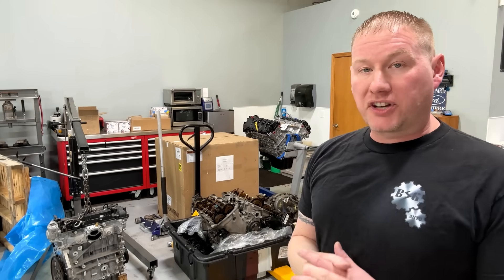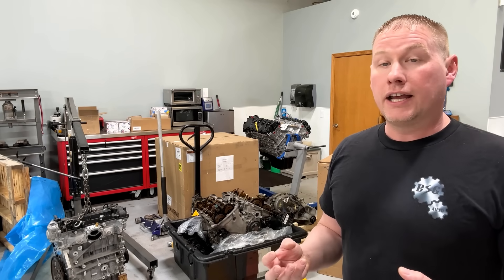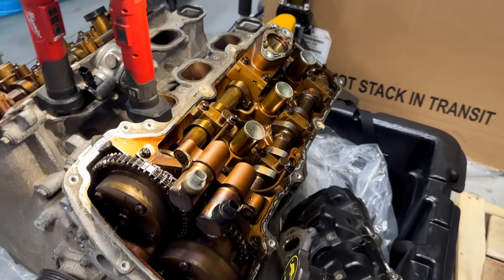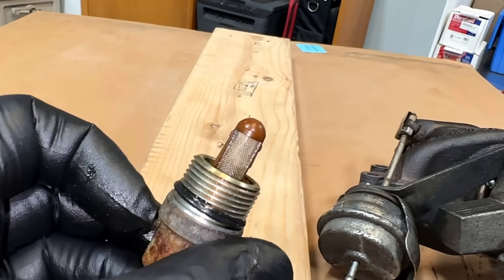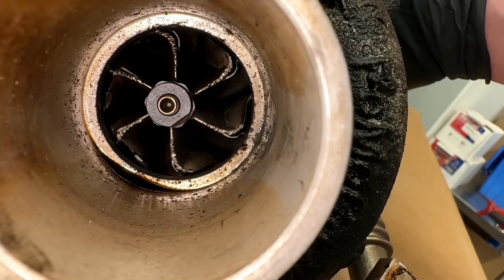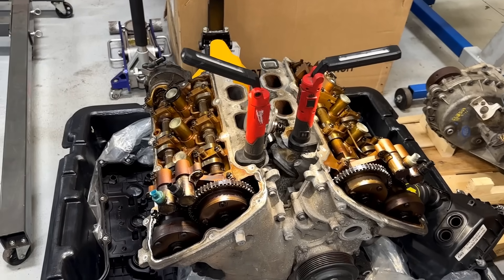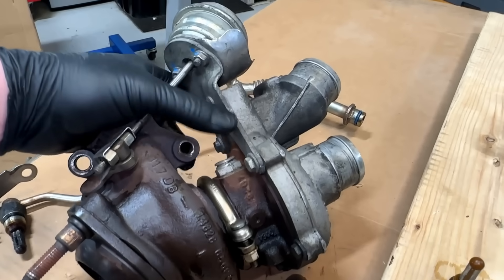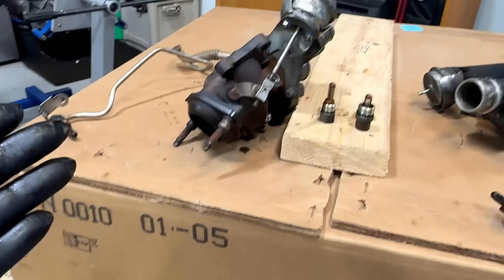This is Why You Never Run Extended Oil Change Intervals on The Ford Ecoboost Engines!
In this video we show a perfect example of why you should maintain your Ford Ecoboost Engine. If you do, they will reward you back with many years of service. @ford

Forscan is a free Ford Specific Diagnostic Software:
ELM 327 Adapter I Recommend-